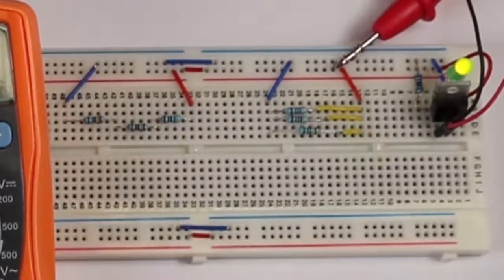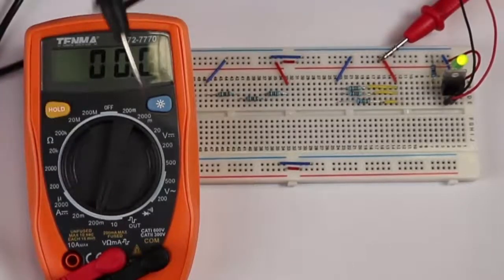CT1 Testing kirchoff s LAws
CT1 assignment 2